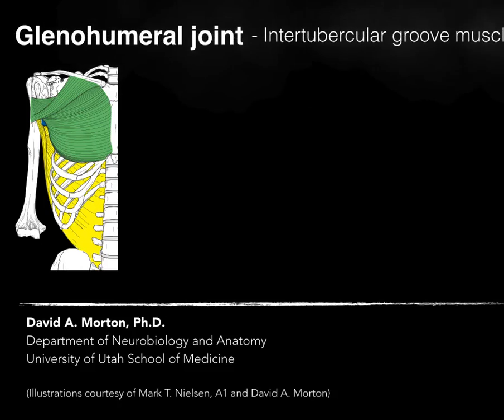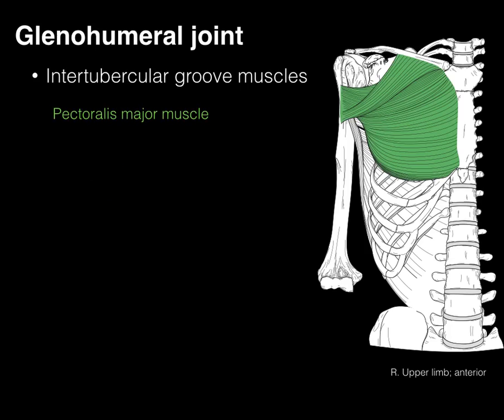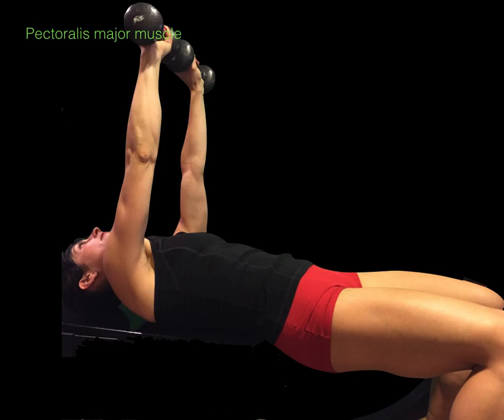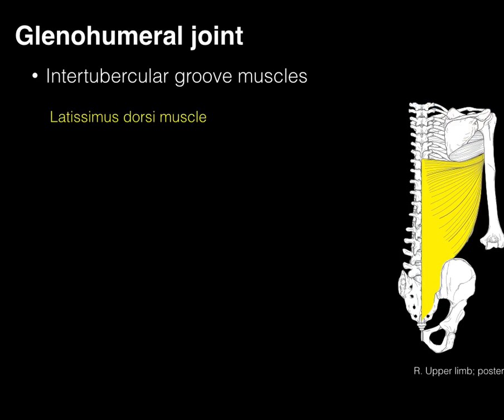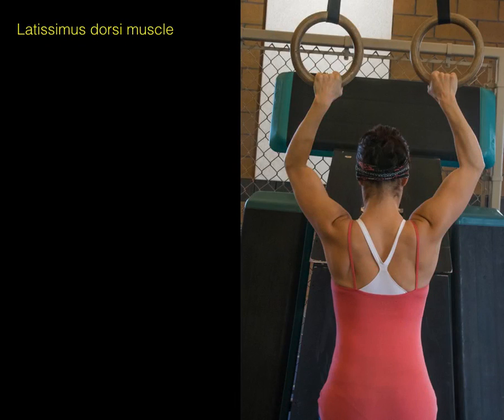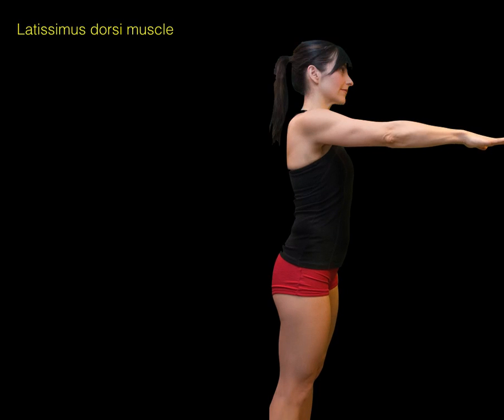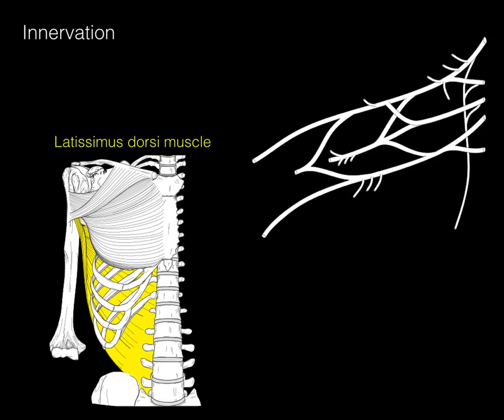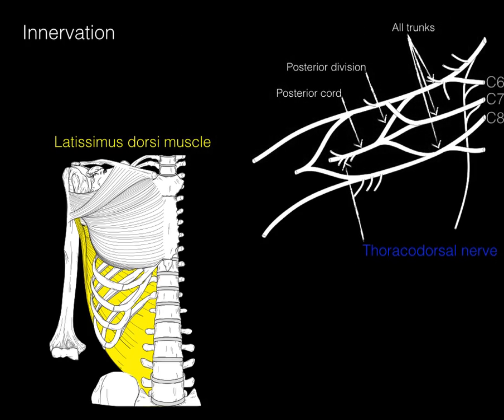Intertubercular groove muscles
A video tutorial that covers the clinical anatomy of muscles and nerves of the glenohumeral joint. This tutorial focuses on muscles that insert in the intertubercular groove.